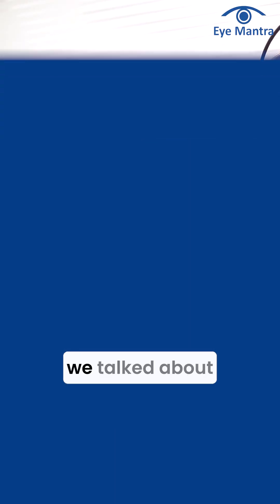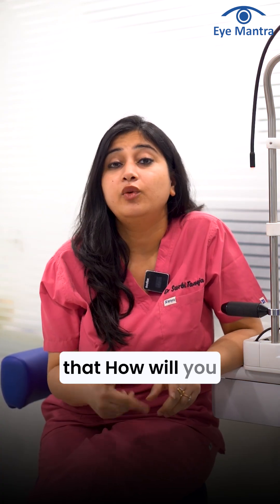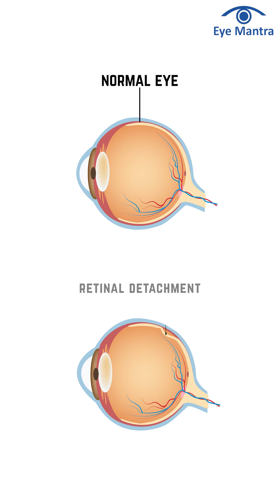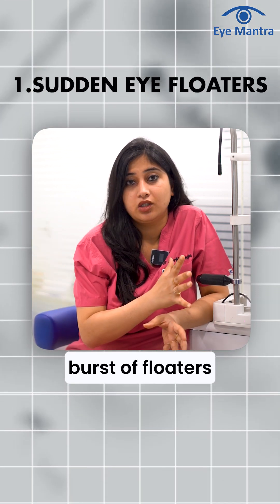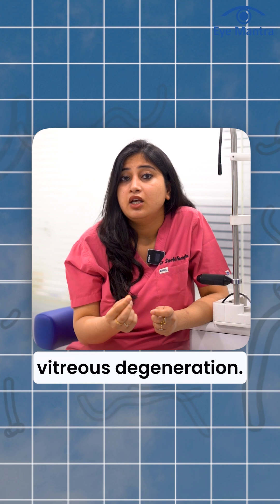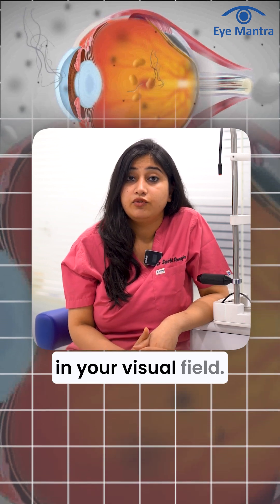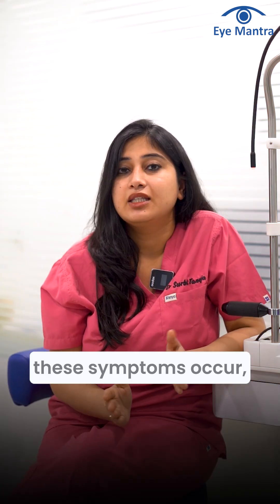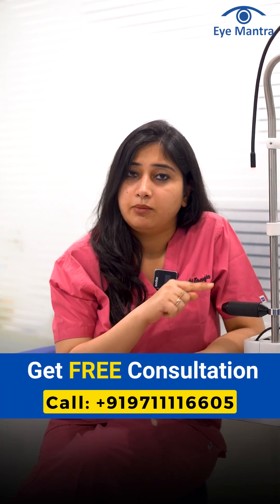Retinal Detachment Symptoms: Warning Signs You Shouldn't Ignore!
Updated - 2026

Retinal detachment is a serious eye condition that needs immediate attention. It happens when the retina, the thin layer at the back of your eye, pulls away from its normal position. This can lead to vision loss if not treated quickly.

Symptoms of Retinal Detachment:
1️⃣ Sudden appearance of floaters (tiny spots or lines in your vision)
2️⃣ Flashes of light in one or both eyes
3️⃣ A dark shadow or curtain effect over your vision
4️⃣ Blurred or distorted vision
5️⃣ A sudden decrease in your vision

If you notice any of these signs, visit an eye specialist immediately. 🏥 Early treatment can help prevent permanent vision loss. Treatment options may include laser surgery, cryopexy (freezing treatment), or a vitrectomy (a procedure to repair the retina).

Taking care of your eyes is important for your overall well-being. 👨‍⚕️ Regular eye check-ups can help detect issues early. Stay aware, stay safe!